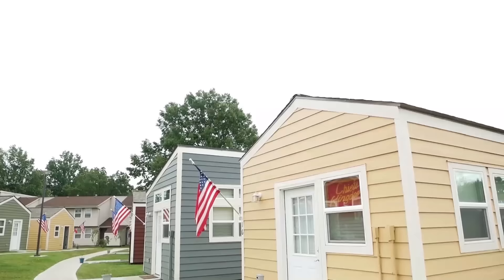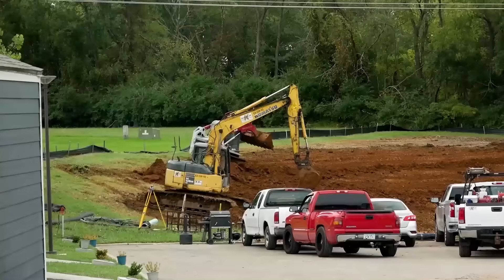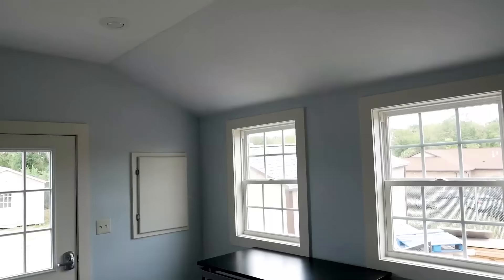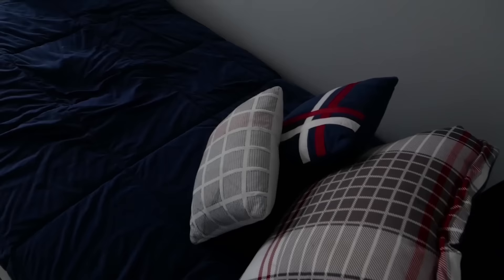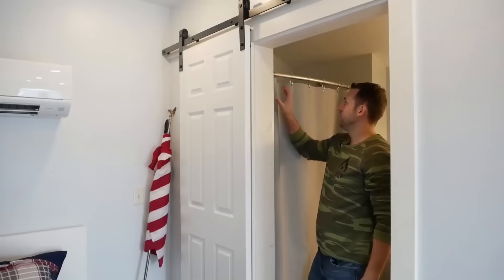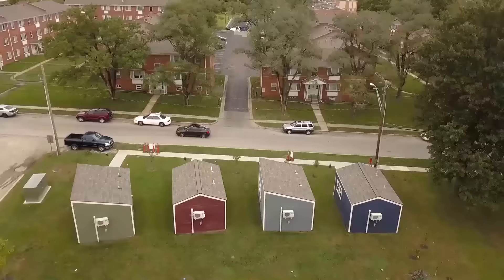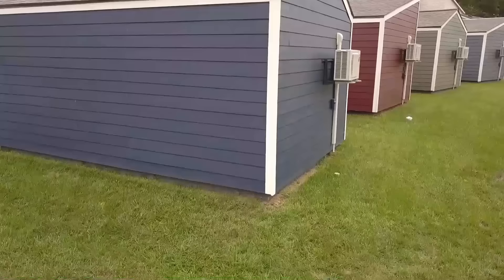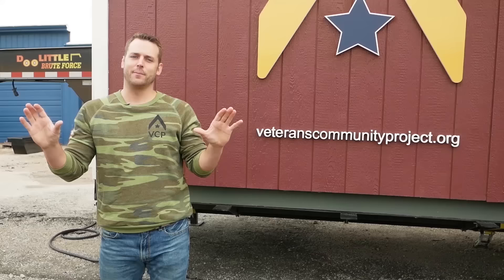This Tiny Home Community Gives Homeless Veterans A Chance - Working To End Veteran Homelessness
This amazing project gives temporary homes to veterans who are looking to get back on track. Sometimes, all it takes is a period of time for people to get back on their feet, these project attempts to do just that. These tiny homes are designed with the veteran in mind and the Tiny Home Tours team was happy to donate to the cause.